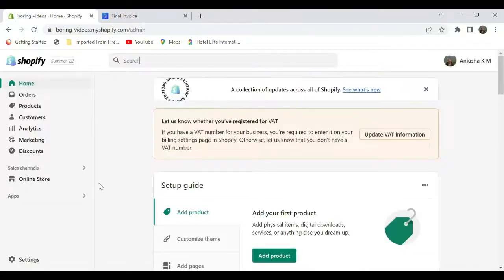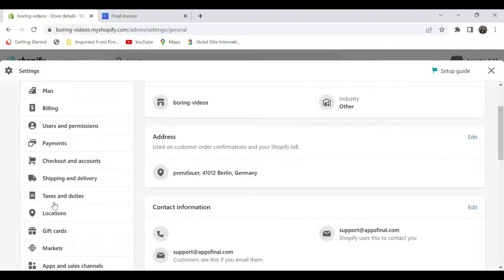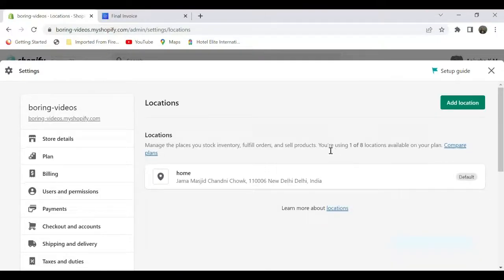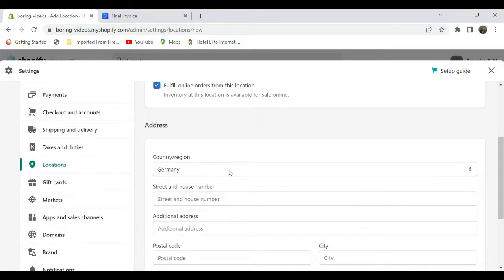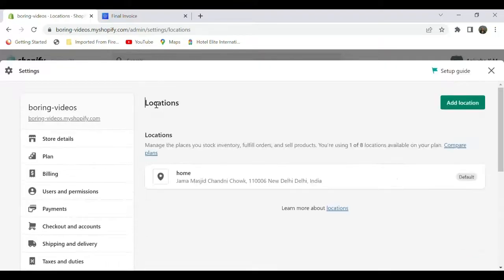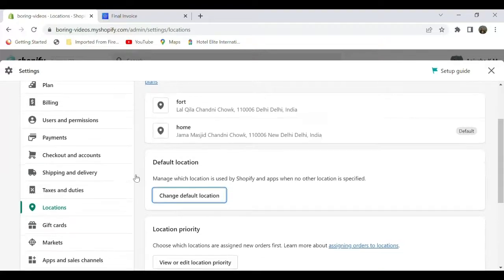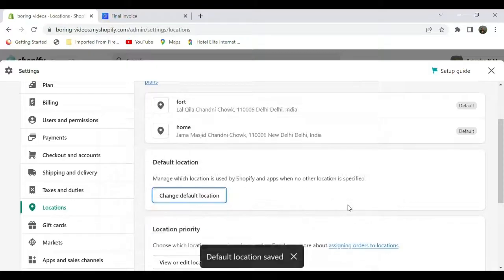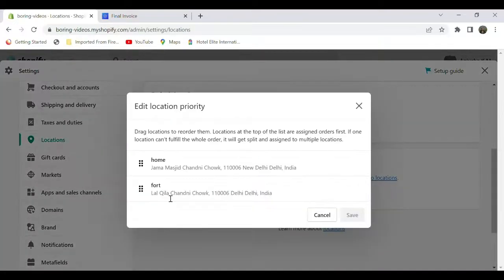How to add multiple locations on Shopify | Manage Locations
How to add multiple locations in Shopify store to make sure your inventory quantities are always accurate .
How to  change the priority of each location so that  if some of your inventory is out of stock at one location, but it’s in stock at another location  you can  still fulfill the entire order .
How to change default location .

Your locations can be retail stores, POS, Point of Sale, warehouses, popups, drop shippers, or any other place where you manage or stock inventory. With multiple locations, you have better visibility into your inventory across your business.

POS: How to add retail locations
Shopify Location Settings - How do I manage locations on Shopify | Shopify Tutorial